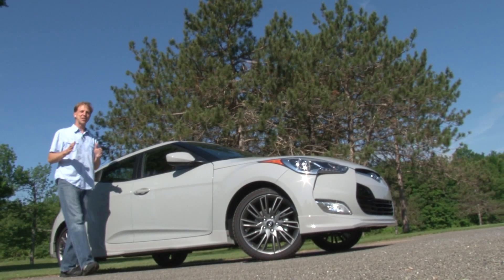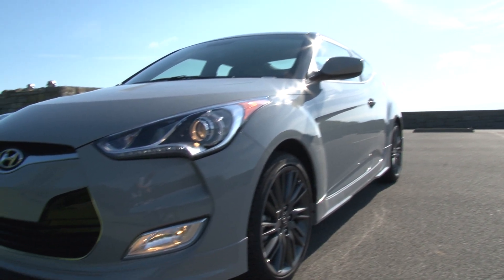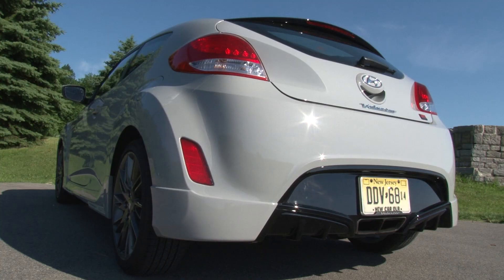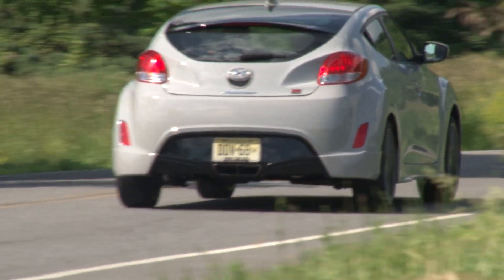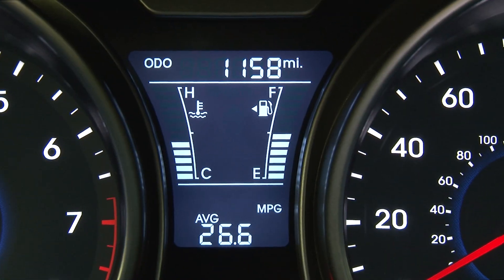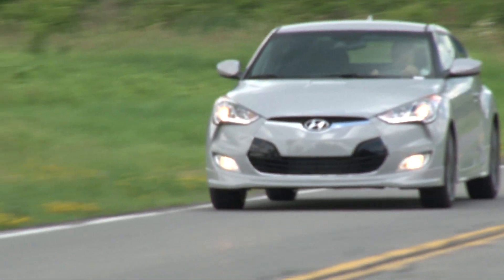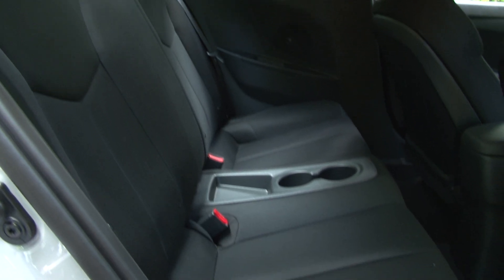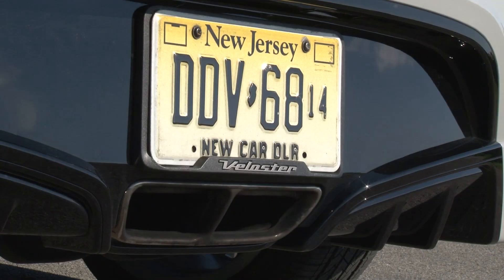2013 Hyundai Veloster RE:MIX - Drive Time Review with Steve Hammes | TestDriveNow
Test Drive Now road test review by Drive Time with Steve Hammes of the new 2013 Hyundai Veloster RE:MIX M/T.  MSRP as tested: $20,845.